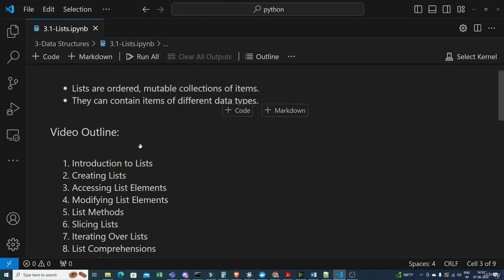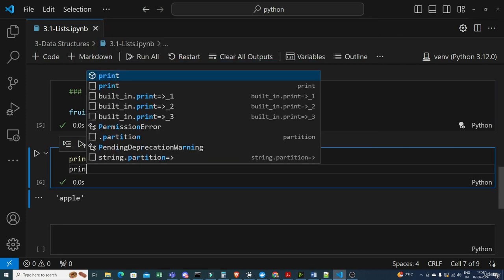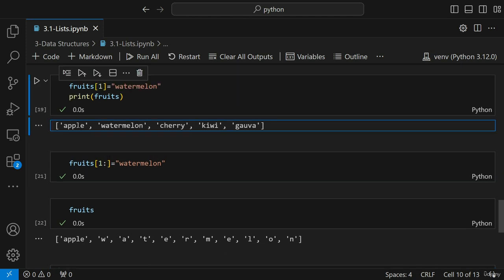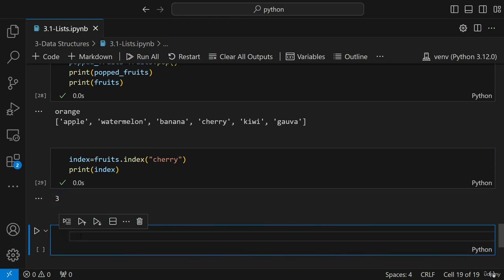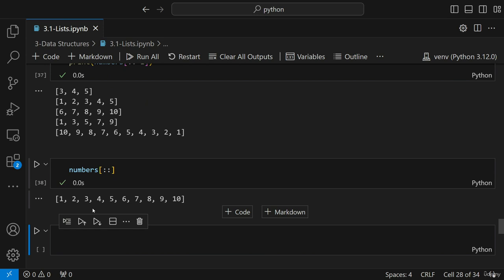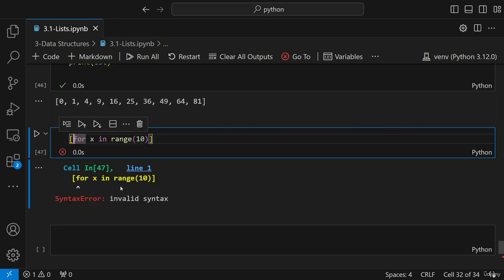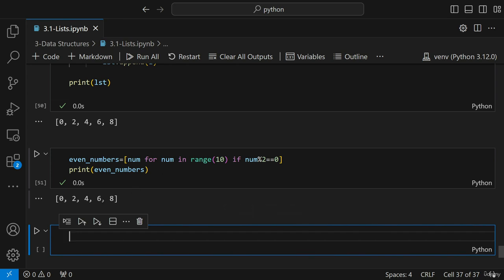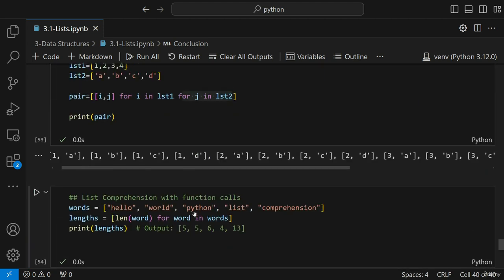13 Complete Data Science, ML, DL & NLP Bootcamp | Python Data Structures (Episode 1)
Start your journey into Data Science, Machine Learning, Deep Learning & NLP 🚀

In this video, you will learn Python Inbuilt Data Structures, the foundation for all AI and Data Science concepts.

Perfect for beginners who want to build a strong base.